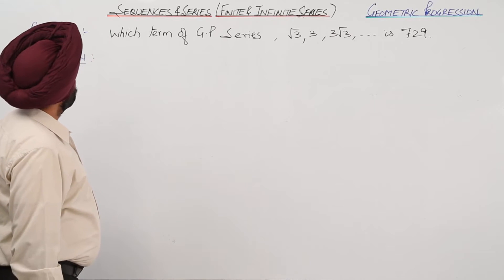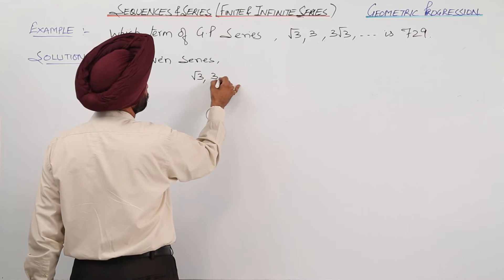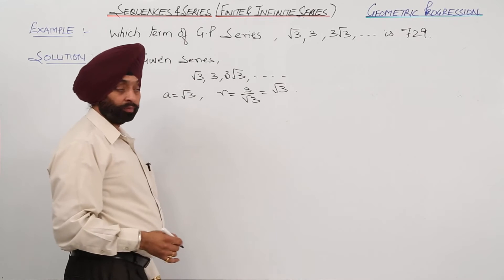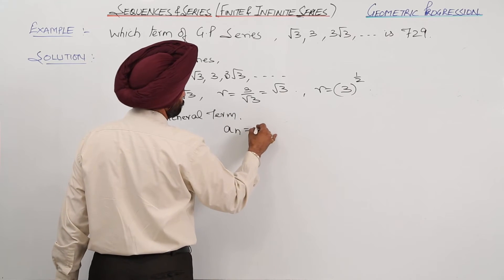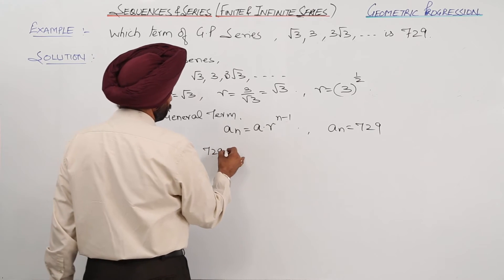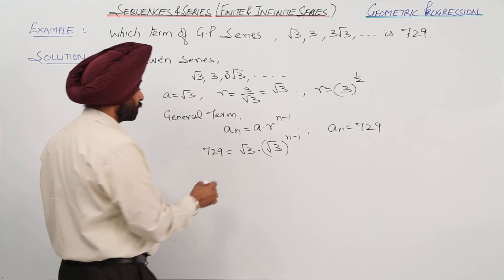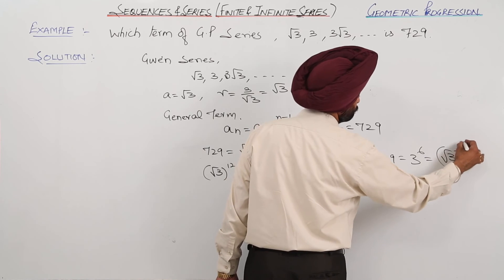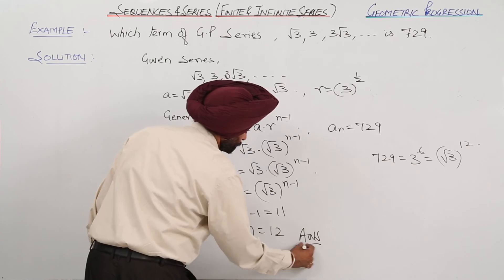Free Best Topic l CBSE l CLASS 11 l MATH l SEQUENCE AND SERIES l Example Geometric Progression l L4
Sequence and series (CBSE Class 11) have been explained in this bullet course and each and every minute detail has been covered so that students have a thorough understanding and can deal with any question based on this topic.